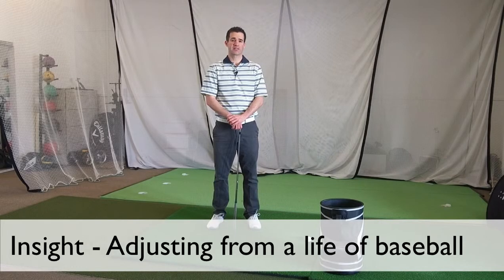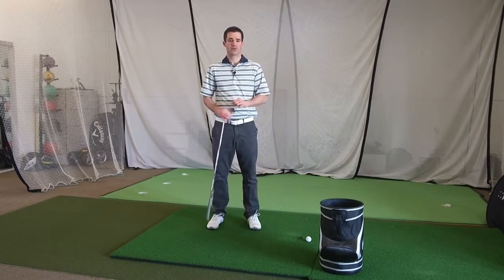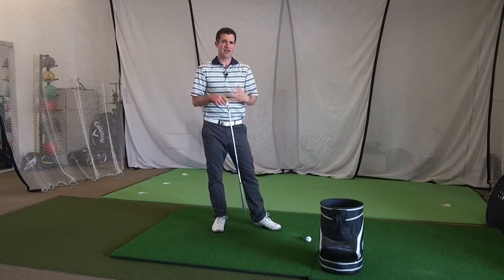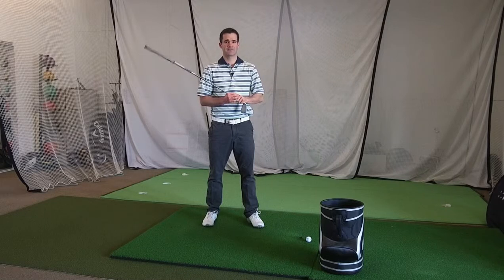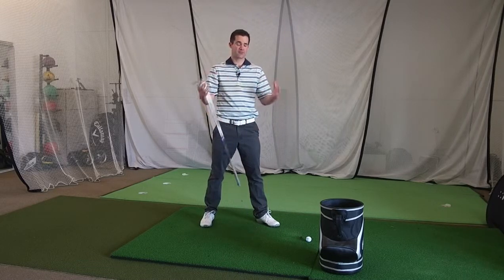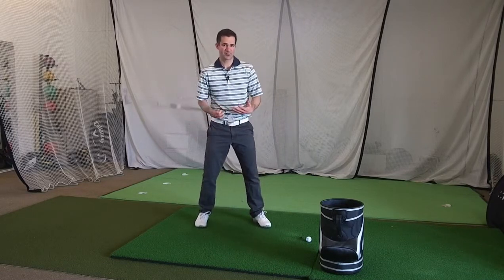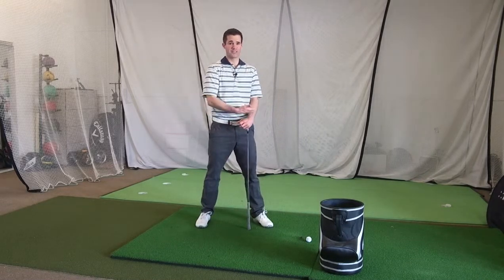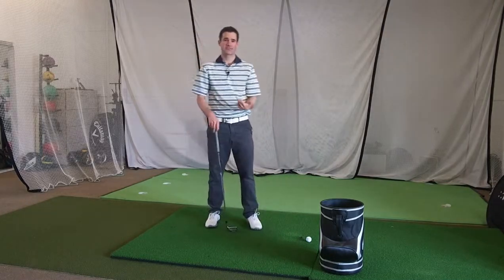Insight - Adjusting from a life of baseball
In this Golf Smart Academy insight we discuss the similar patterns between golf and baseball and what problems they might create for new, or experienced, golfers.

For more insights into your golf game as well as programs and strategies to learn how to coach yourself.

Who is Tyler Ferrell & Golf Smart Academy?:
Tyler Ferrell is one of the leading experts in 3D analysis & golf biomechanics. His background as an instructor and trainer give him a unique ability to communicate how the swing works. Tyler has authored "The Stock Tour Swing" and has been named as one of Golf Digest's Top Golf Fitness Professionals/Best Young Teachers in America. He has trained and consulted for amateurs, professionals, and coaches alike. Golf Smart Academy was co-founded by Tyler and his peers to bring cutting-edge golf science and affordable instruction to players of all levels.

Golf Smart Academy Memberships includes:
- ... and more!

Fix your swing with Tyler's step-by-step plans: the first two lessons of every fix plan are free, no card needed.